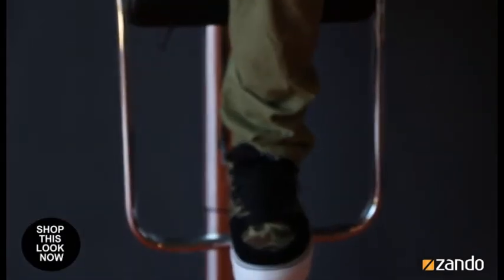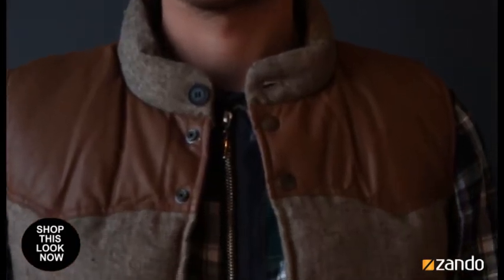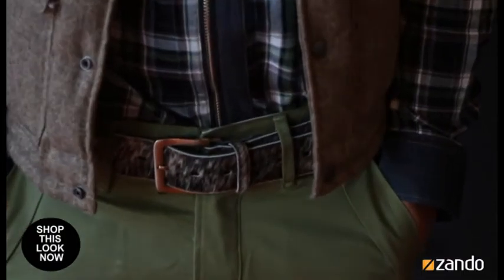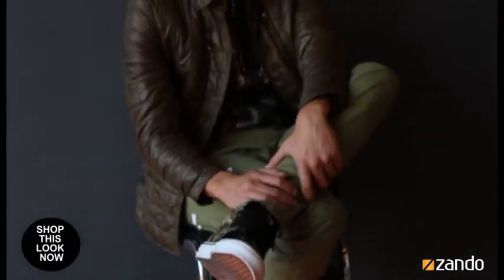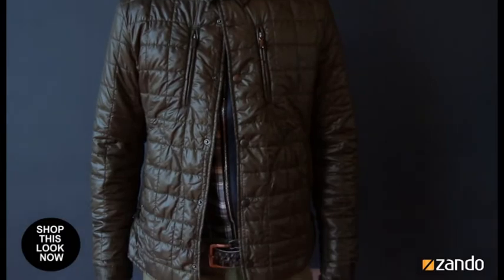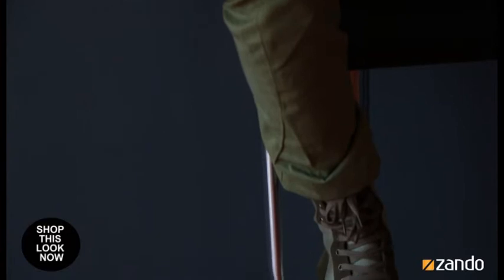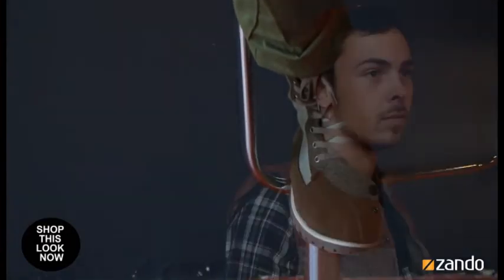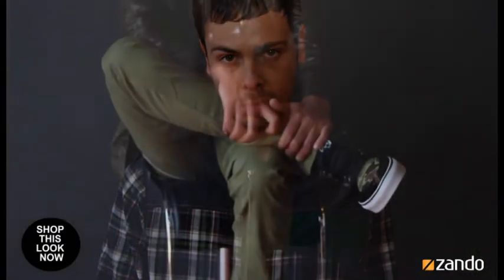Trends - Men's Military | Zando.co.za